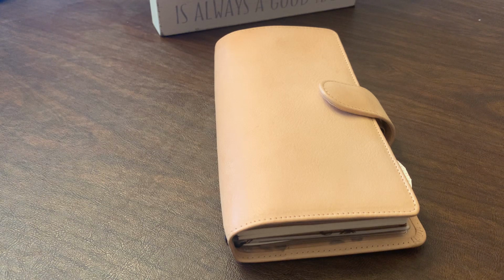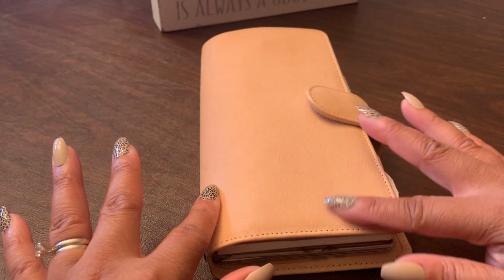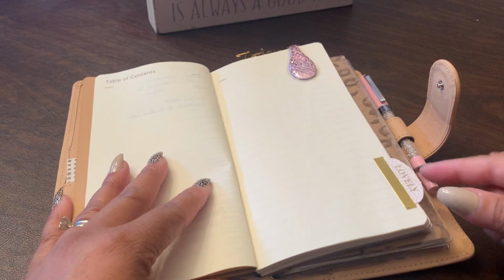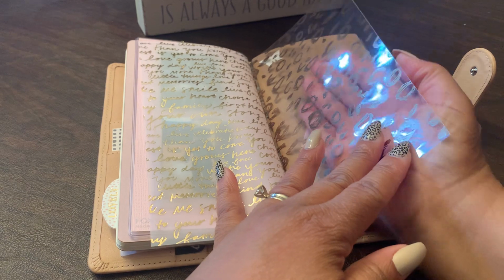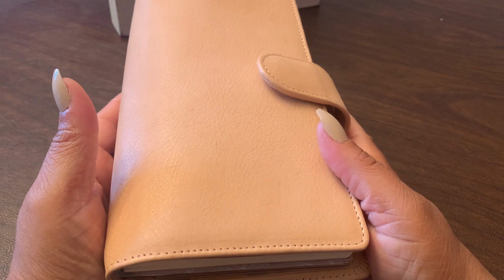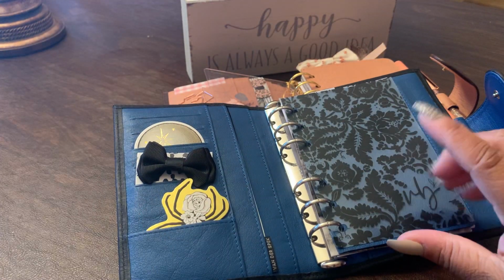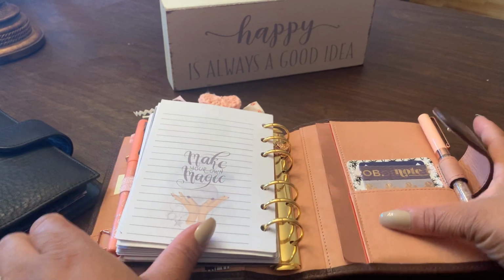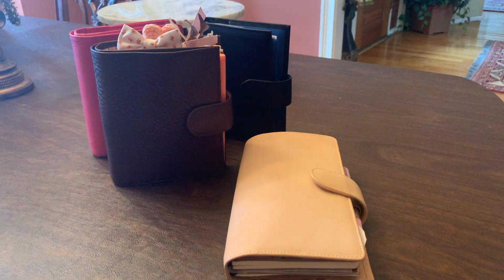Help me decide on my 2021 setup!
A slight flip through of my new VDS complete nomad along with me needing your help!